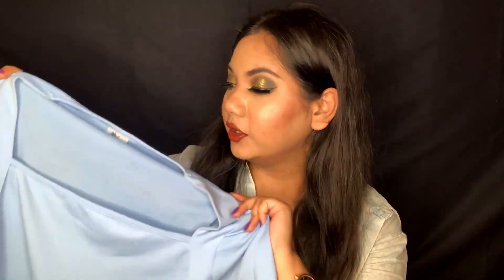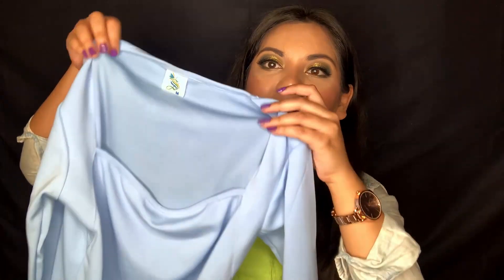Amazon Tops Haul for Summer Under Rs. 500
Buying Links :